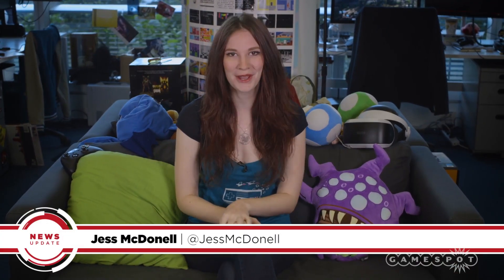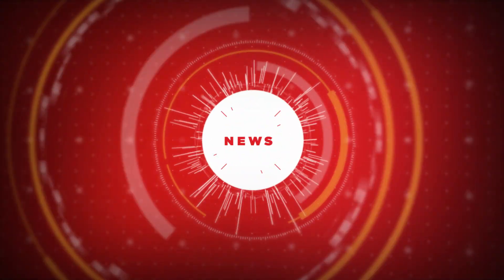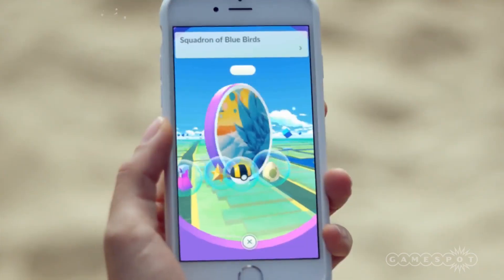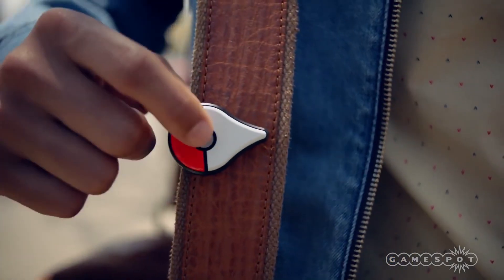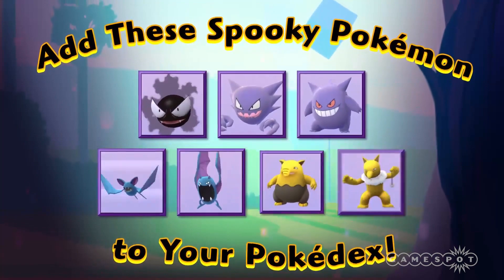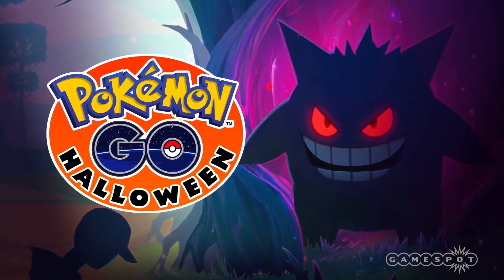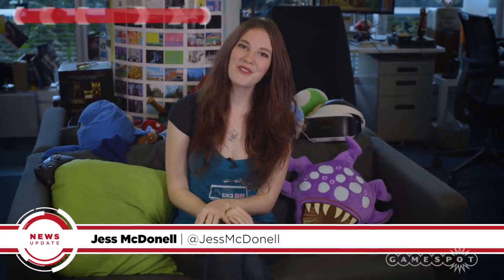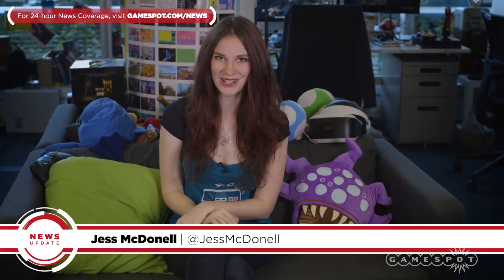Titanfall 2 On PS4 Pro Not Native 4K & New Pokémon GO Update! - GS Daily News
Changes arrive in a new Battlefield 1 update, and Pokémon Go is getting a Halloween event with increased creature appearances and bonuses!